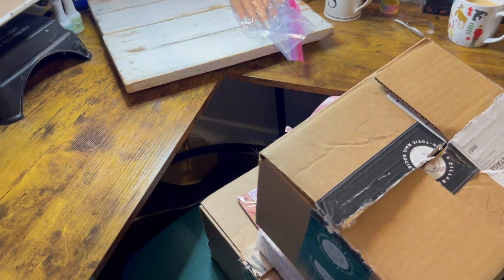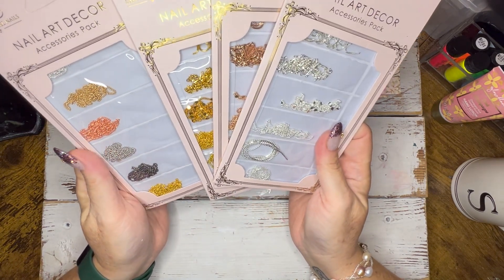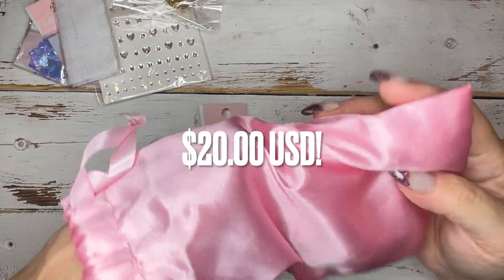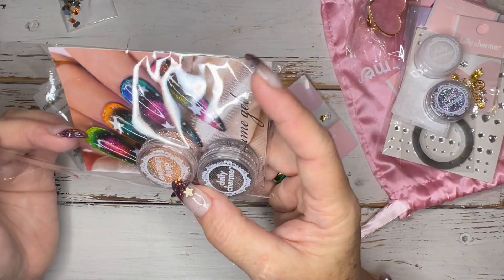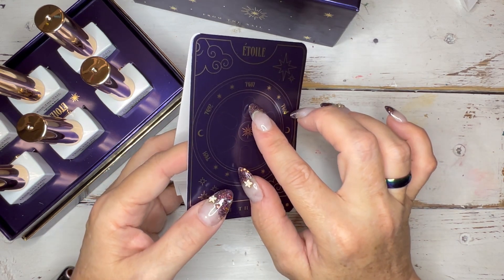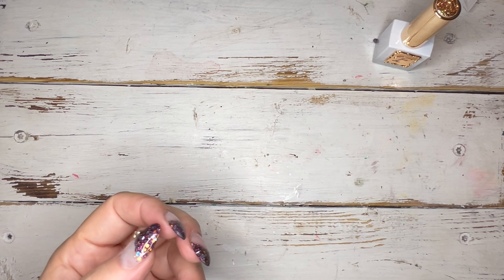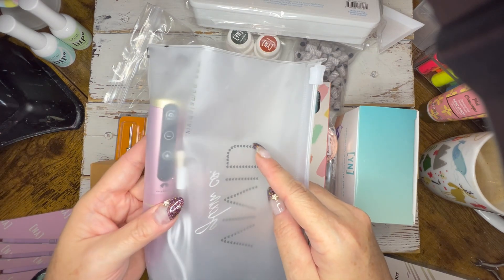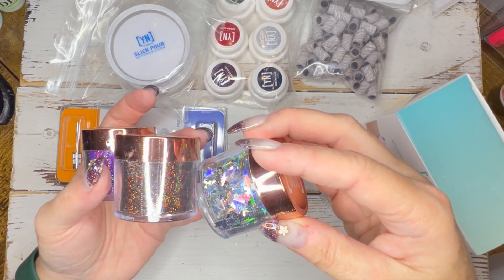Black Friday Unboxing | Young Nails | Daily Charme | LGN Pro | FGel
Hi all! Welcome back to Nails by Sora! Here’s a list of all the products used in this video. If I missed anything, let me know!

Please note that as time passes, some brands may discontinue certain colors and release ones that have a similar color and clarity/saturation….but have a different name. I’m sorry if a color I mention is no longer available but rest assured you can likely find something VERY similar!!!

I hope you liked the video, please give me a like and the subscribe and let me know what you think in the comment section and I'll see you in the video.

-Sora (Stephanie)

Madam Glam DISCOUNT:
Save 35% when you use my code; NailsBySora35,

Makartt efile bits:

Makartt 100/180 Nail Files